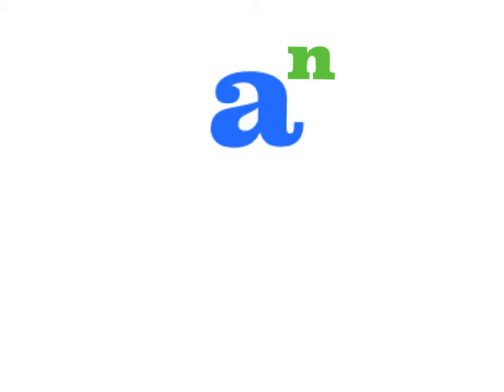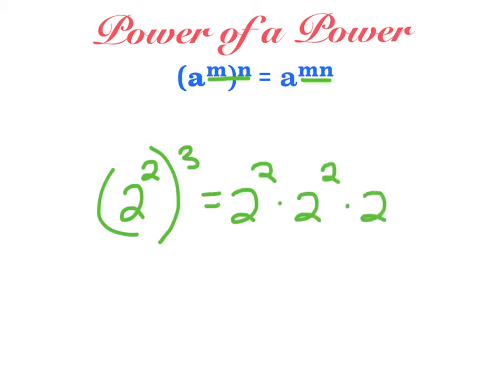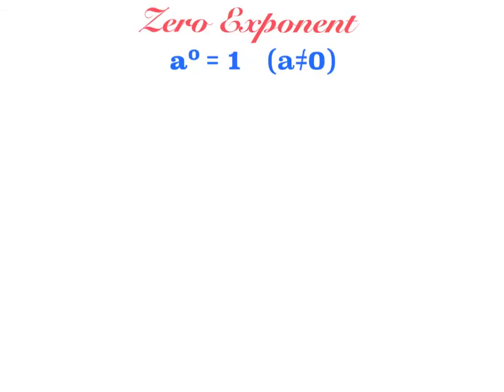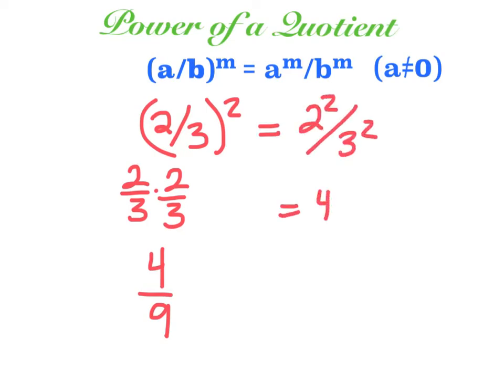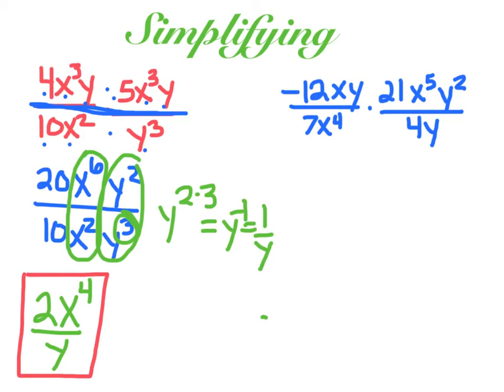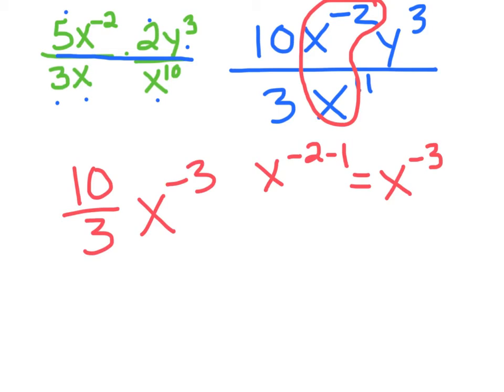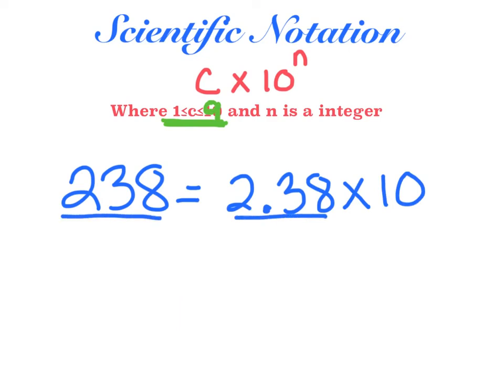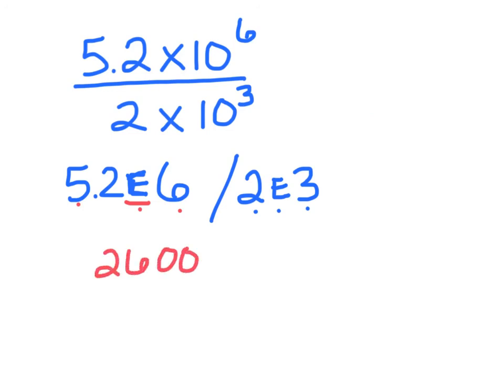5.1 Properties of Exponents